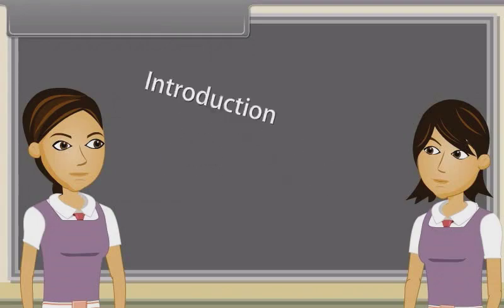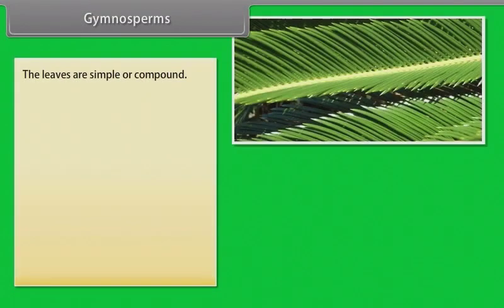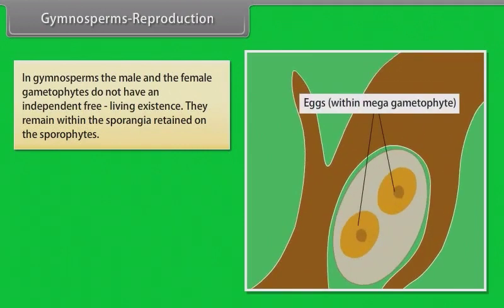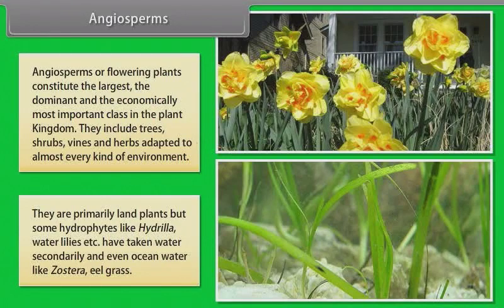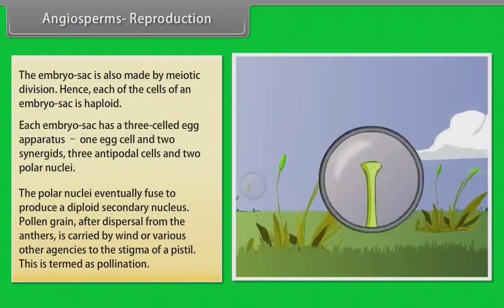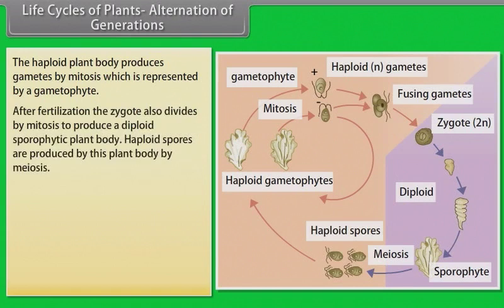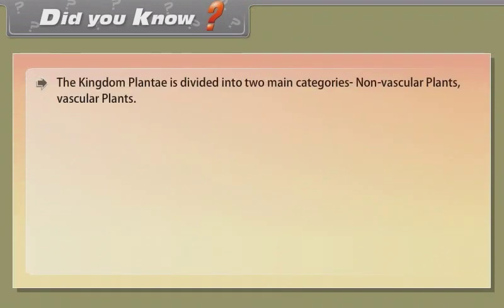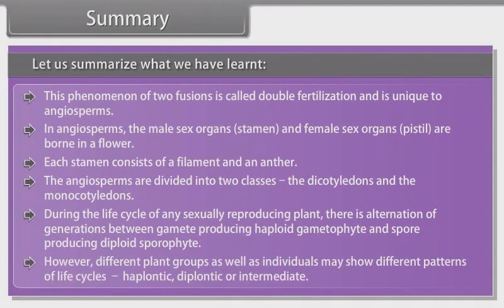Plant Kingdom-I | Class 11 | Biology | (In English)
The Plant Kingdom is defined as a multicellular, eukaryotic living organism where the cell wall contains chlorophyll, imparting green color to the plants. Broadly, the plant kingdom is divided into two classifications: Cryptogame: The plants without seeds. Phanerogamae: The plants that bear seeds.